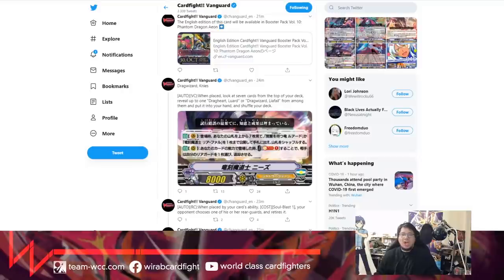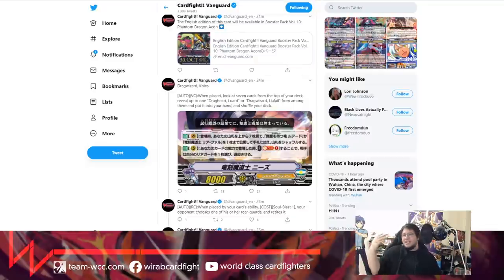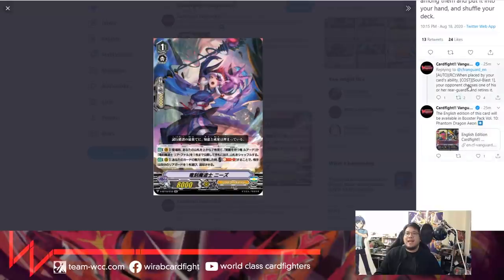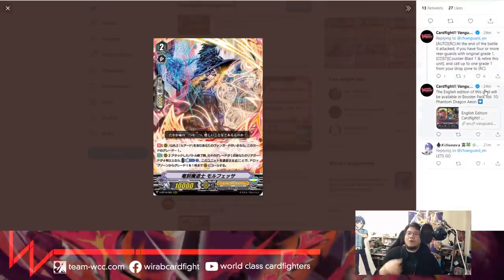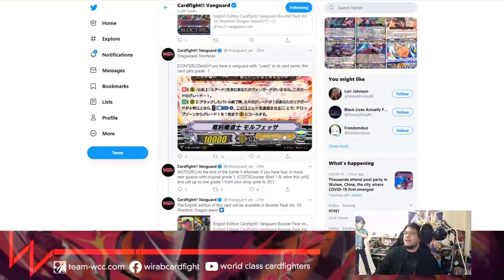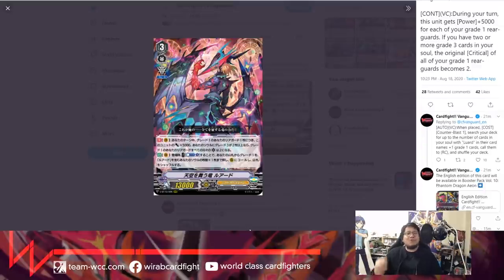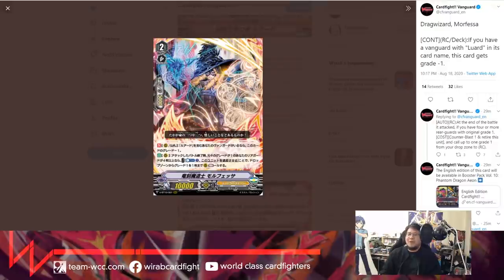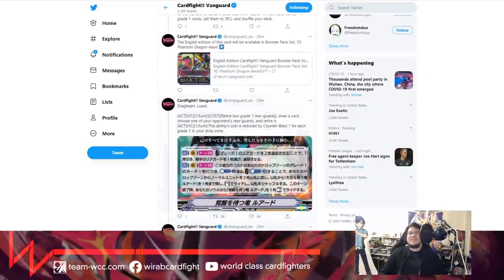LUARD? STREAM REVEALS SAVE SHADOW PALADIN!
So the long awaited Luard series of G3s were finally revealed, but does it save Shadow Paladin or is something else even better than Luard?